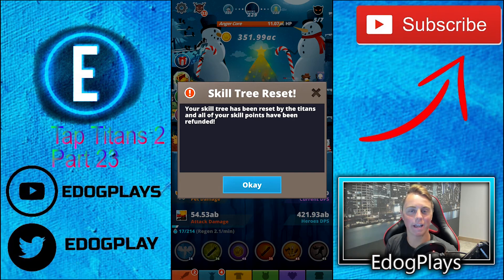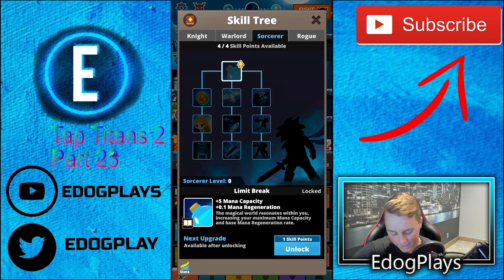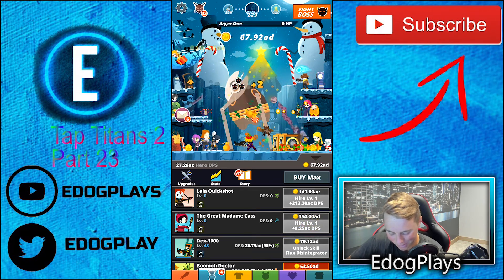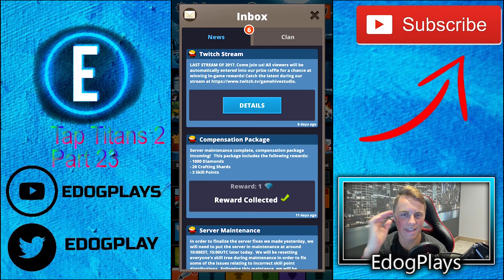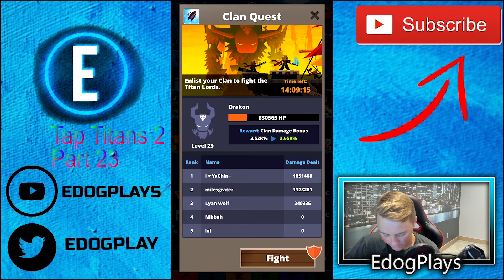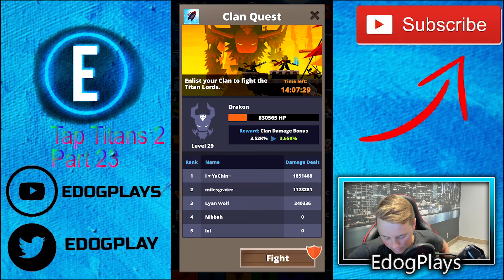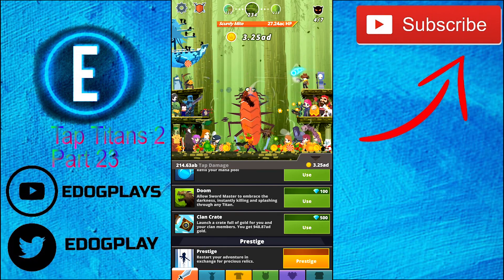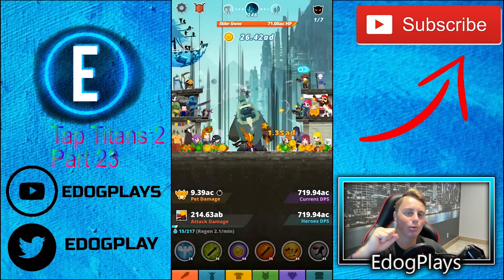1100 FREE GEMS! | Tap Titans 2 (Part 23)